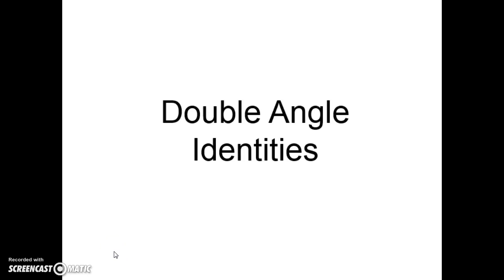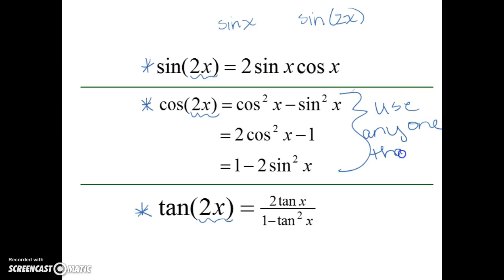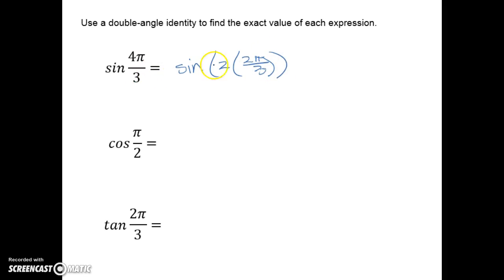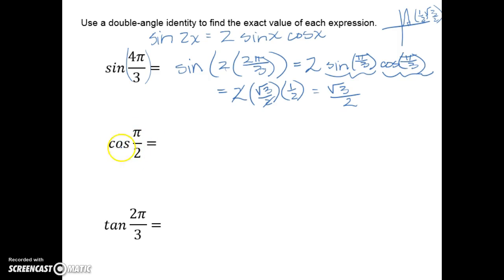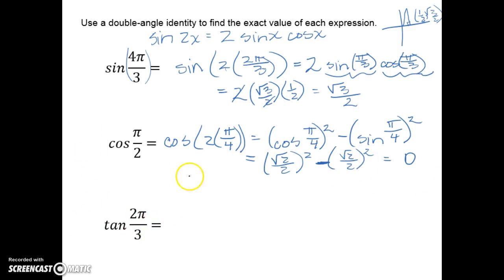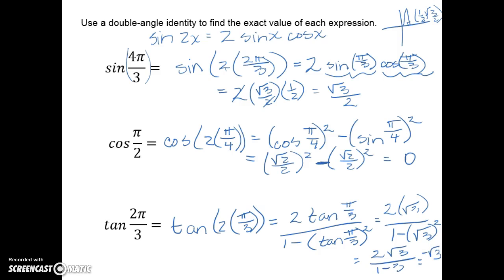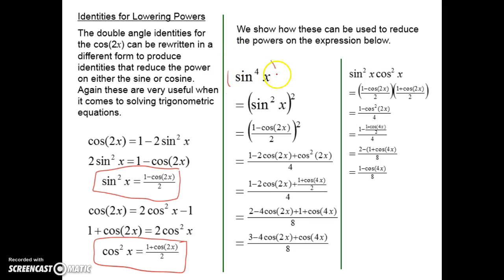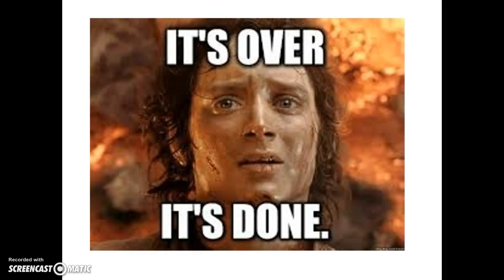Double Angle Identities